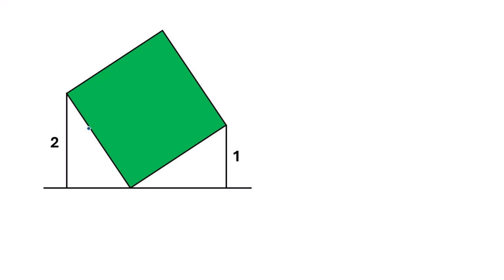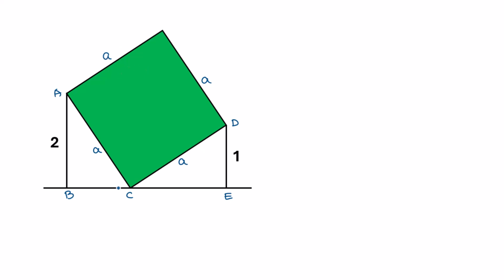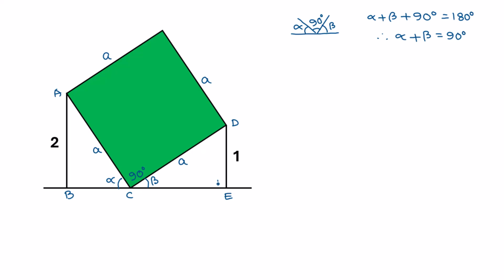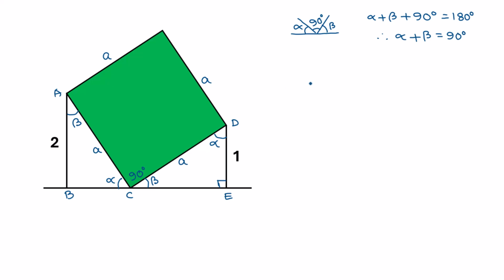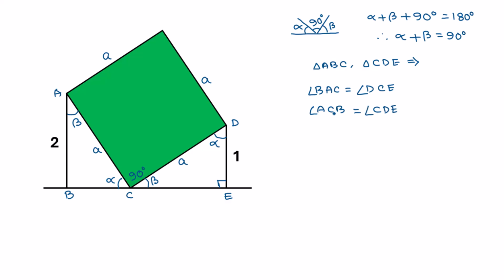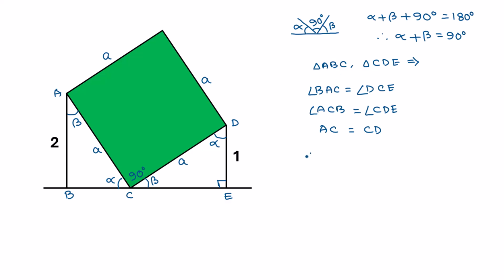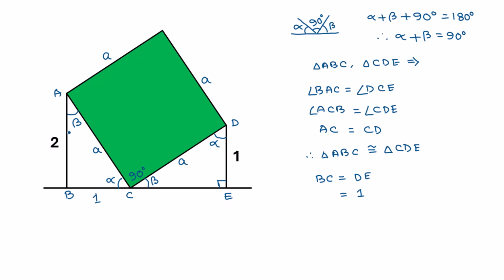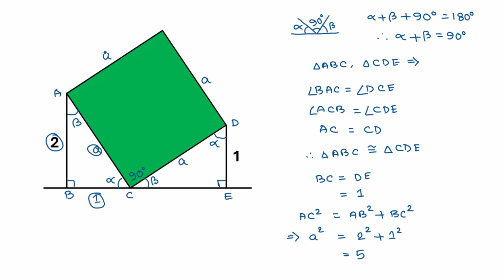Why This Square Problem Is Harder Than It Looks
Learn how to calculate the area of a square using right-angled triangles. This geometry tutorial explains the step-by-step math.

This video breaks down a specific geometric problem involving two right-angled triangles and a square. If you are a student or someone practicing geometry, this lesson provides a clear walkthrough of the calculation process. We start with defined side lengths of 1 and 2 units to set up the problem, ensuring you can follow the logic from start to finish.

By following these mathematical steps, you will see exactly how to derive the necessary equations to solve for the final area. The process demonstrates how simple geometric figures can be combined to find a total area of 5 square units. This approach is designed to help you understand the relationship between triangle side lengths and square area calculations.